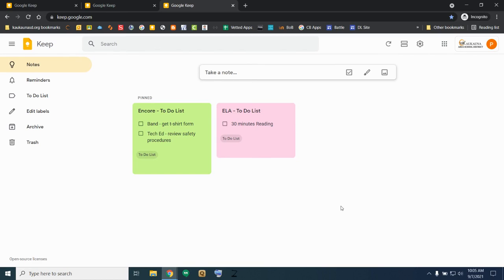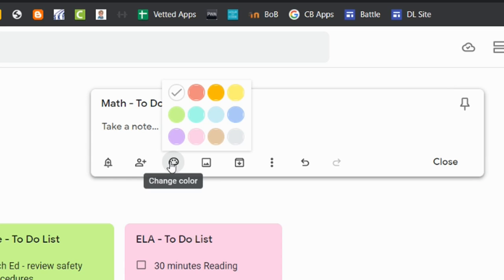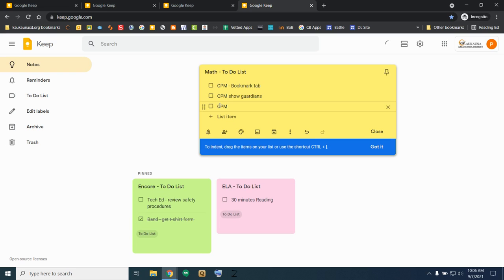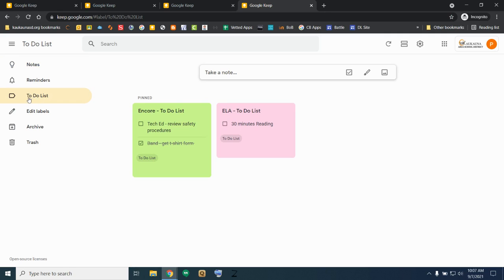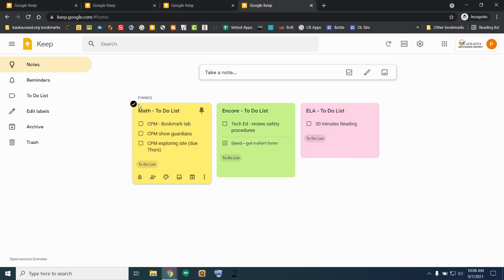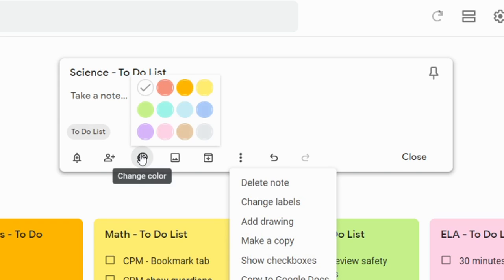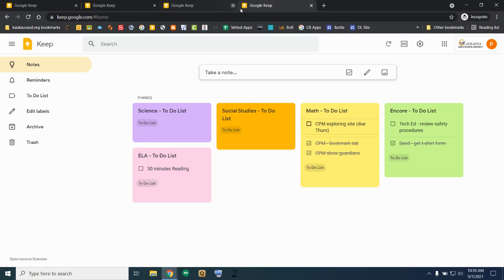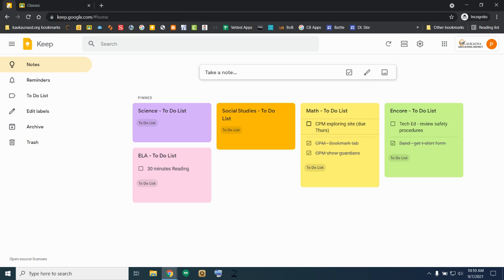Google Keep - To Do Lists